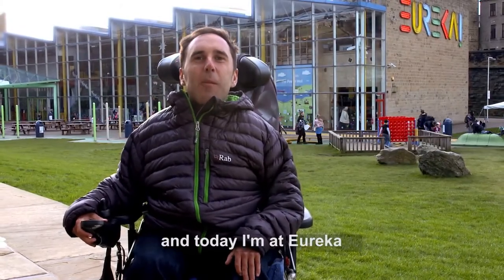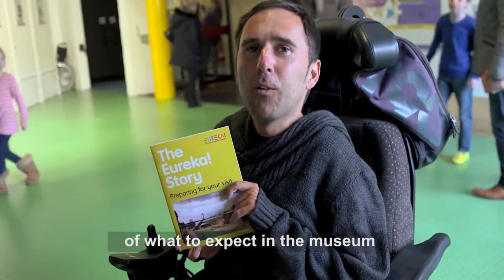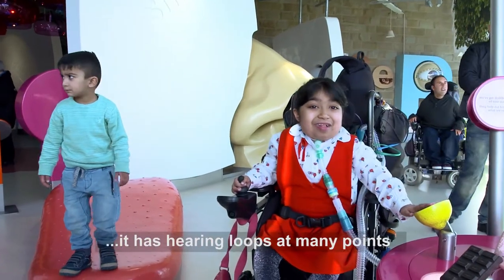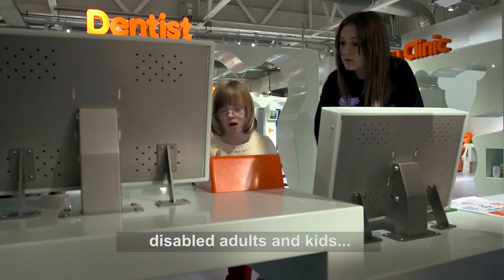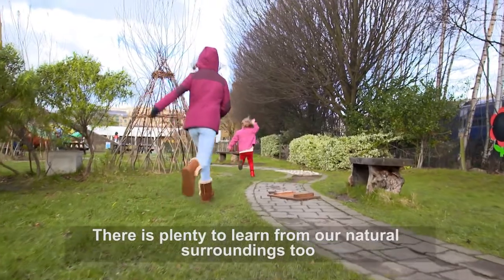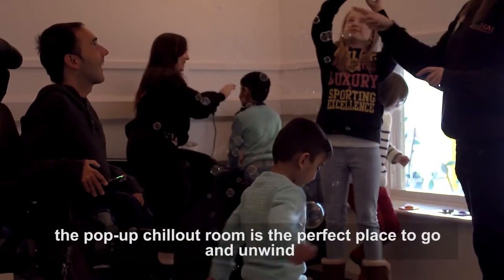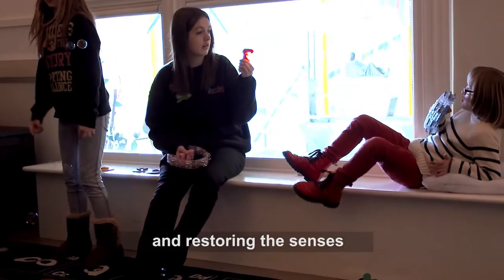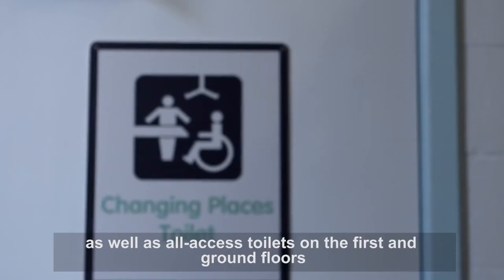Access All Areas at Eureka!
A short film about the inclusive facilities and services available to families at Eureka! The National Children's Museum